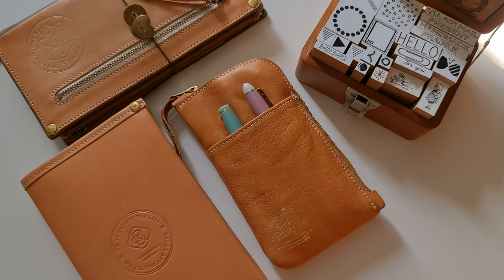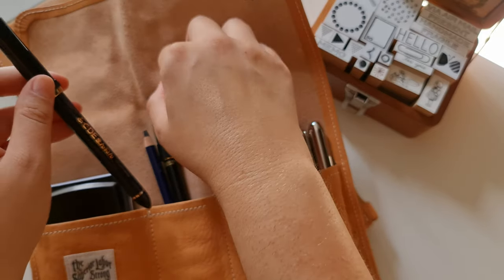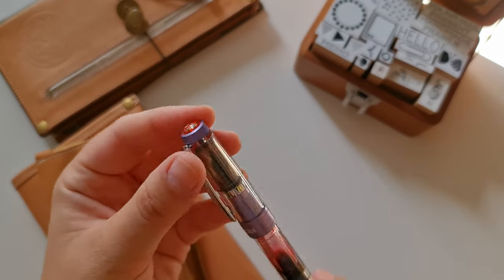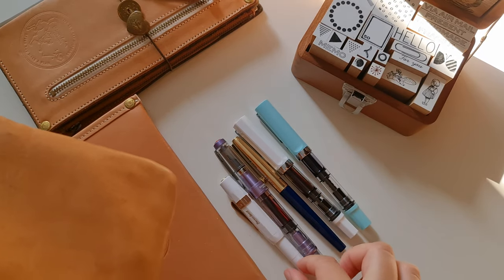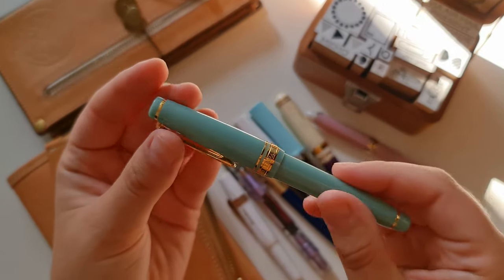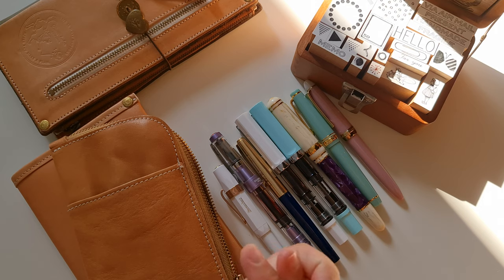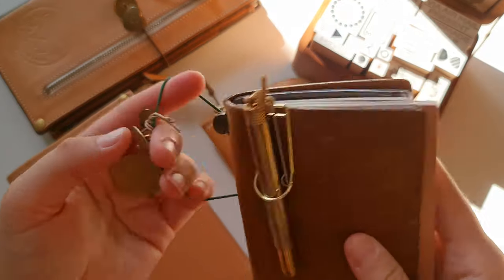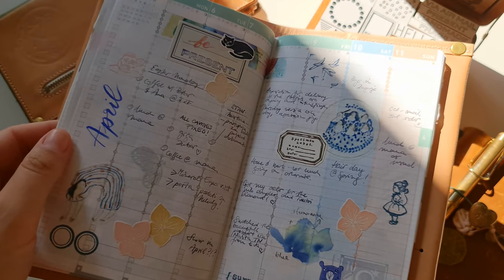What's in my pen case? | A fountain pen chat and a few rambles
Hi friends! 😃

Here's the video so let's talk pen cases and fountain pens 🤗

I thought I would share my fountain pen collection, thoughts about different pens I own and my favorite pen case, along with a couple of stationery rambles, all in one go 😊

I hope you will enjoy the chatter and thanks for joining me today 🤗

I mentioned a couple of people and shops so I'll list them down below for your convenience if you are interested in checking them out and showing them some love 😊